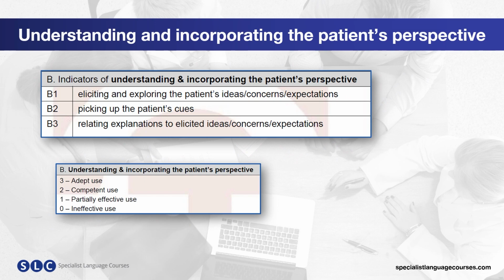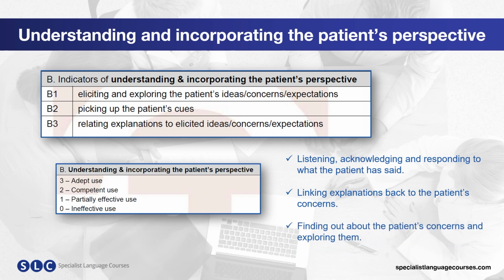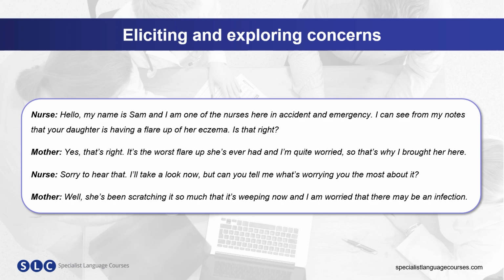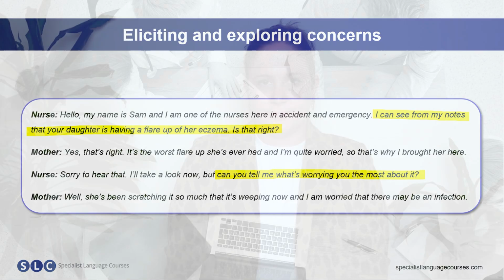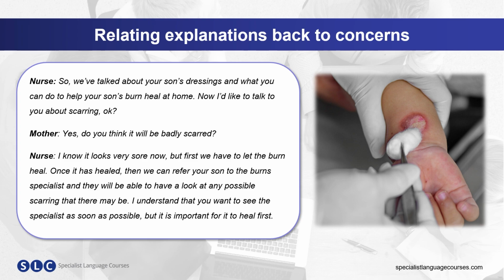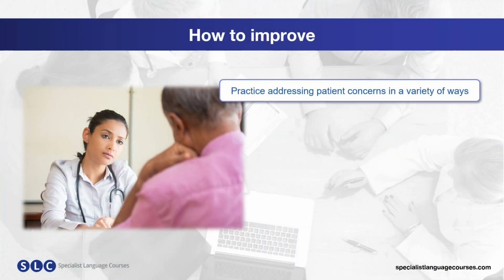OET SPEAKING CRITERIA | The PATIENT'S perspective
Join Jo as she guides you through the clinical communication criteria for the OET speaking exam and how to elicit and explore the patient's concerns.

0:00 - 0:37 - Hello
0:37 - 1:02 - Understanding and incorporating the patient's perspective
1:02 - 1:56 - Eliciting and exploring concerns
1:56 - 2:47 - Activity 1
2:47 - 3:07 - Answer 1
3:07 - 4:15 - Responding to cues
4:15 - 5:14 - Relating explanations back to concerns
5:14 - 6:07 - How to improve
6:07 - 6:47 - Top Tips
6:47 - 7:14 - Goodbye
7:14 - 8:00 - Bloopers